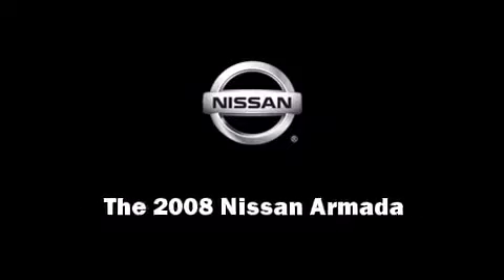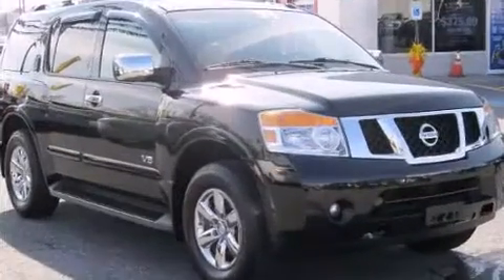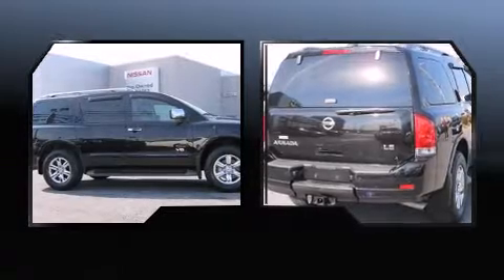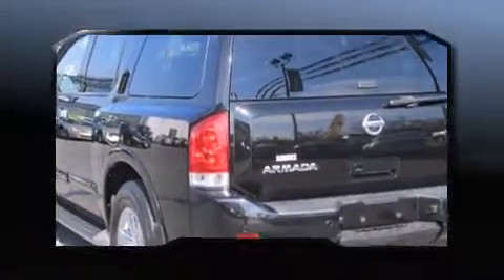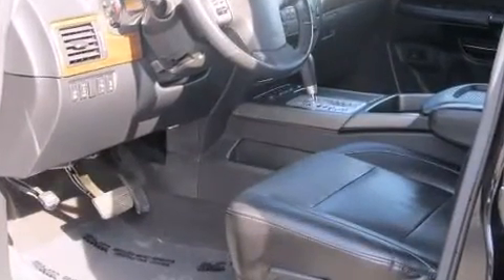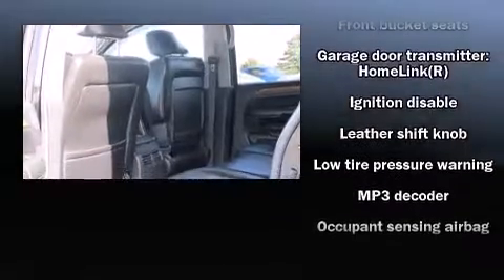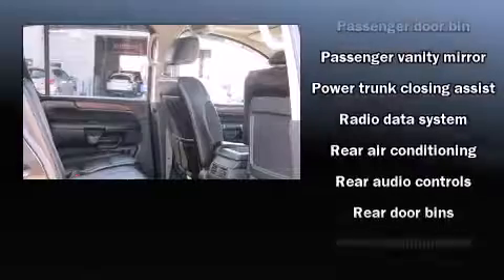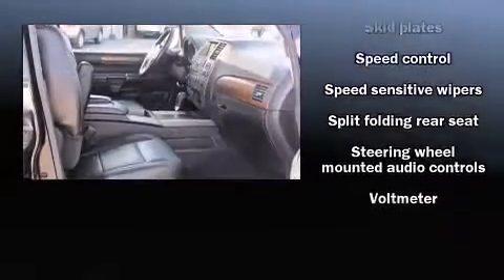2008 Nissan Armada in Glen Burnie, MD 21061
Introducing the 2008 Nissan Armada. It features an automatic transmission, 4-wheel drive, and a powerful 8 cylinder engine. This model accommodates 8 passengers comfortably, and provides features such as: front and rear reading lights, front and rear cupholders, front dual-zone air conditioning, heated door mirrors, adjustable pedals, a roof rack, and much more. Back seat passengers will appreciate the rear audio controls, allowing them to make easy adjustments to the stereo system. Passengers are protected by various safety and security features, including: dual front impact airbags with occupant sensing airbag, head curtain airbags, traction control, anti-whiplash front head restraints, ignition disabling, and 4 wheel disc brakes with ABS. Brake assist technology provides extra pressure when applying the brakes. Come see us today and we'll help you drive away in your dream vehicle!